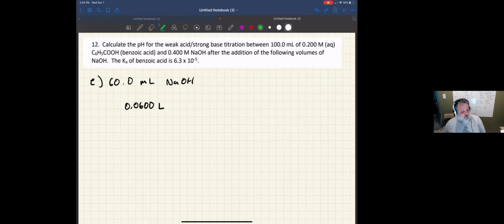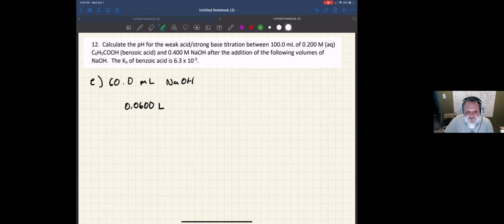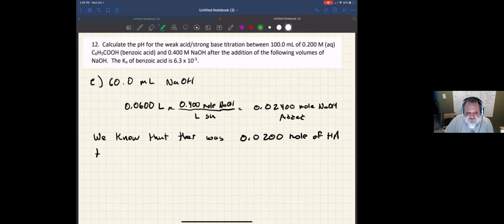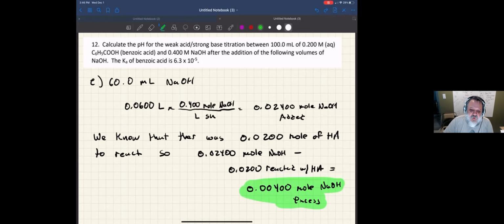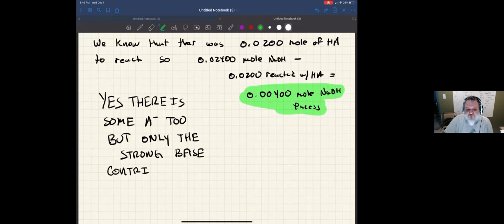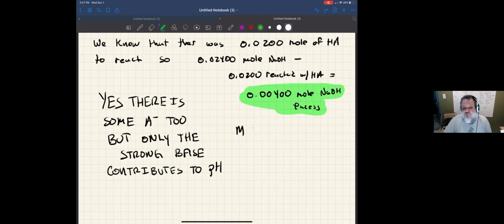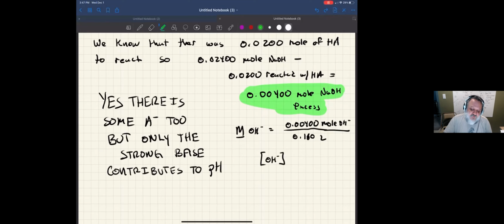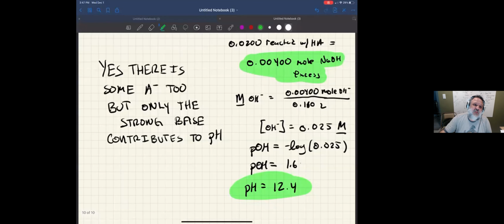General Chemistry 2 - Chapter 14 - Problem 12e